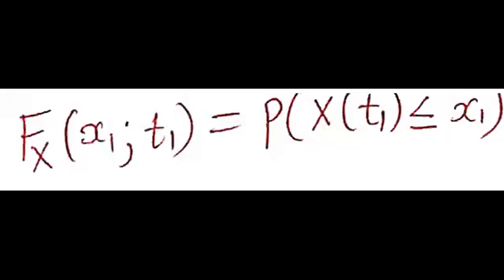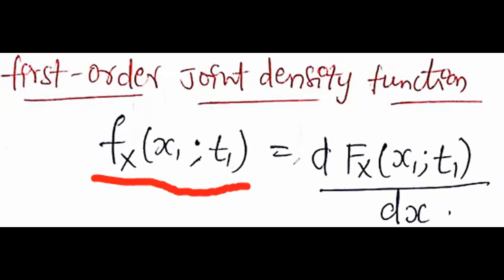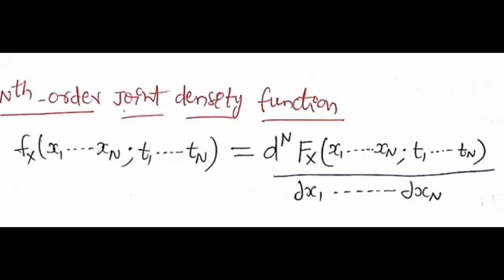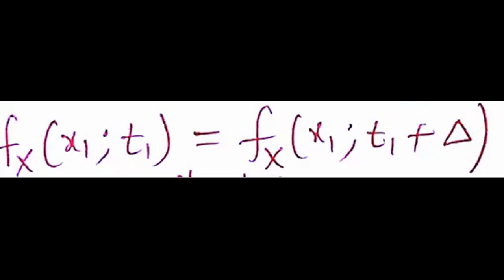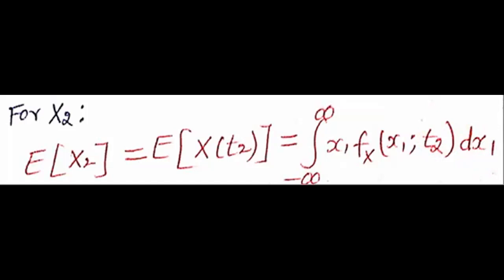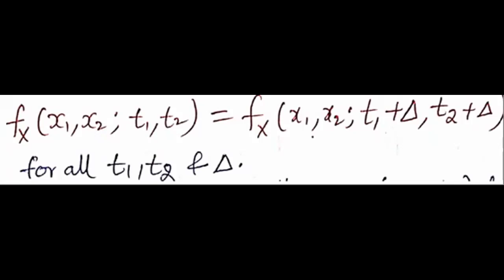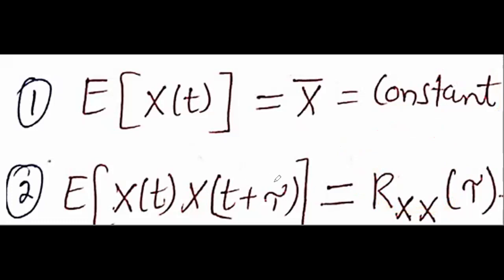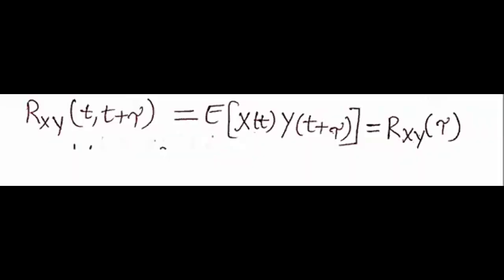DISTRIBUTI DENSITY STATISTICAL INDEPENDECE AND TYPES OF PROCESSES